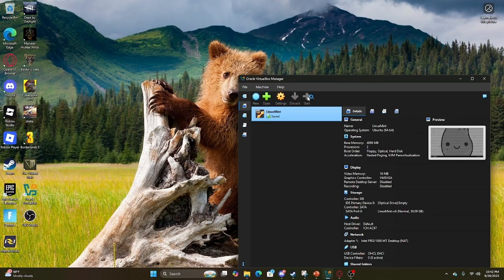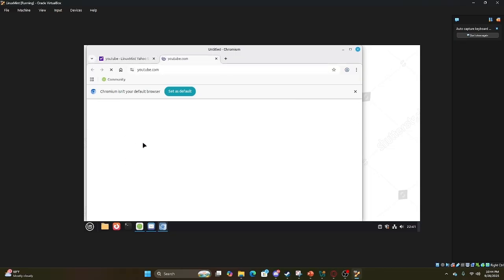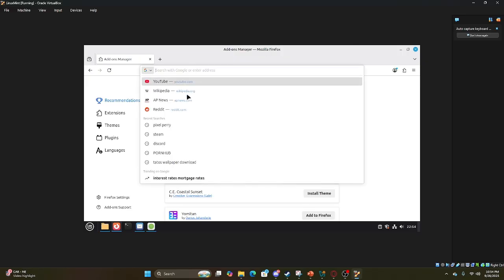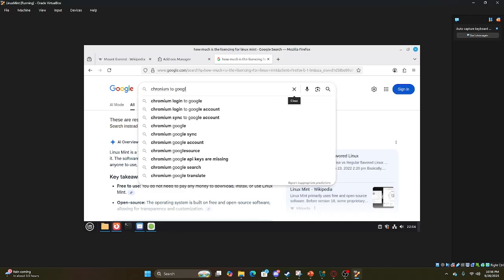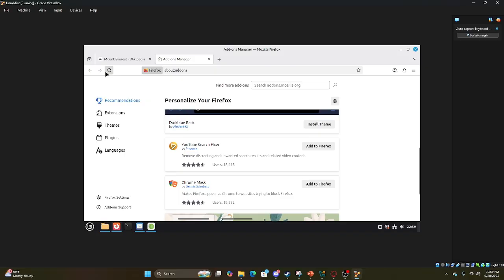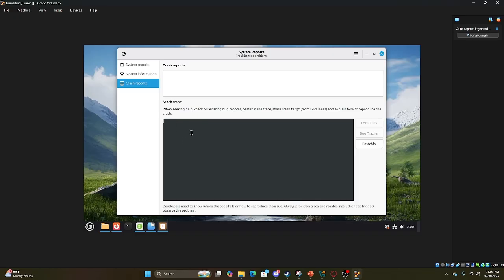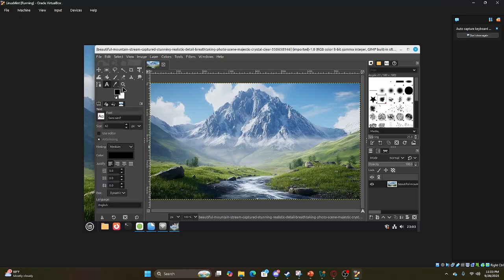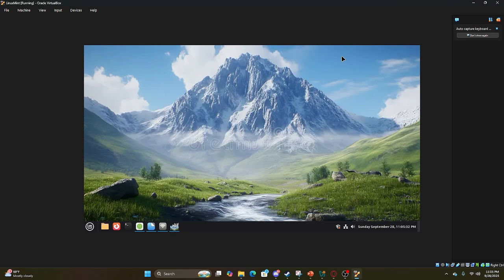cti 140 project